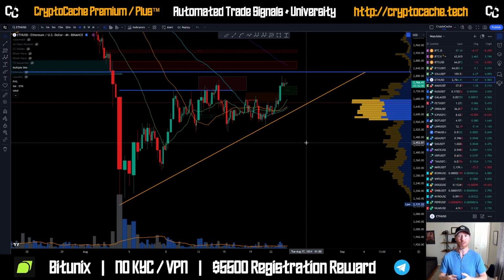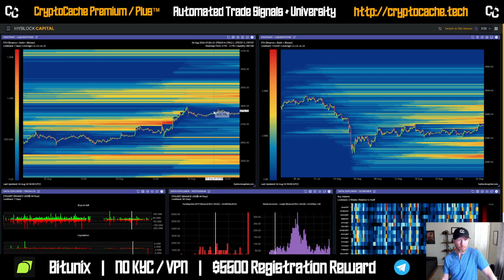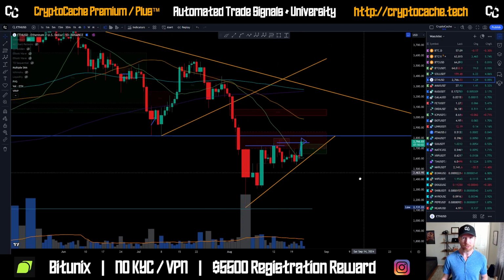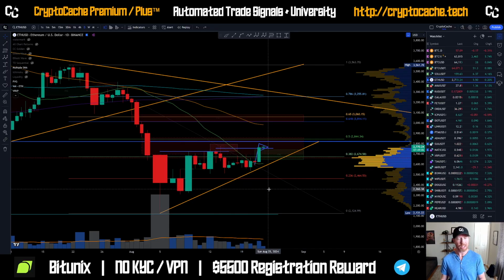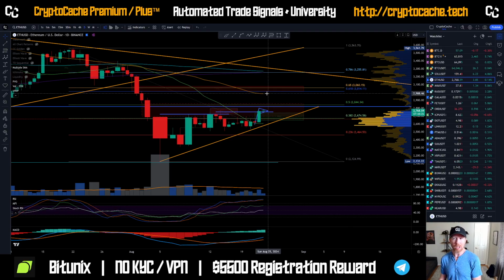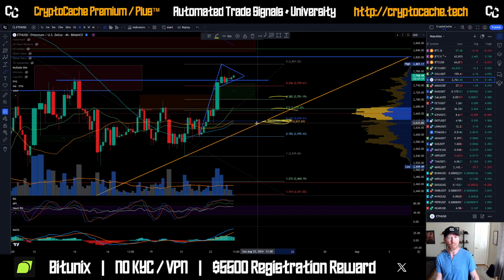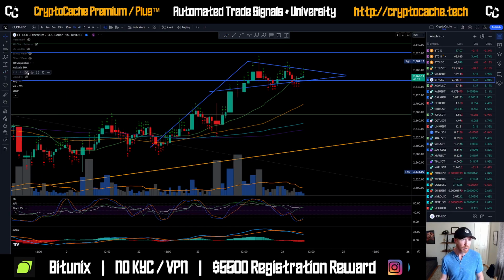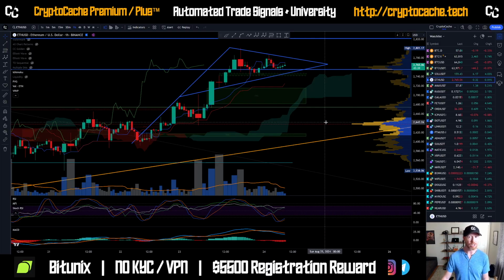Bullish on Ethereum 🚀 Analysis Update & Price Prediction for ETH / $ETH